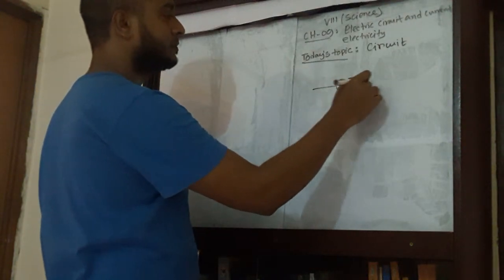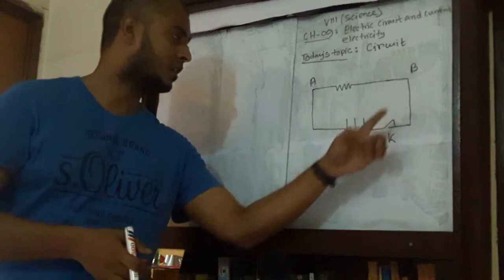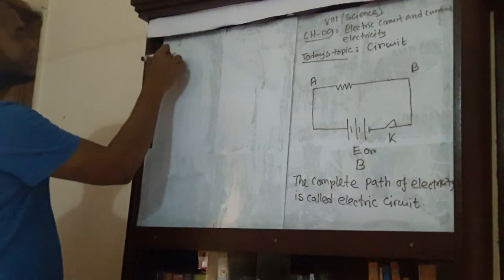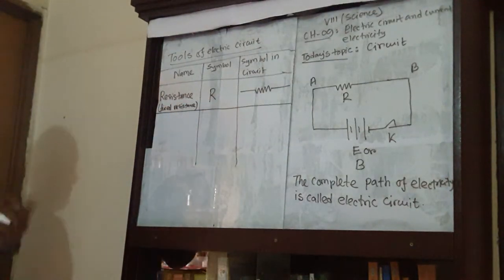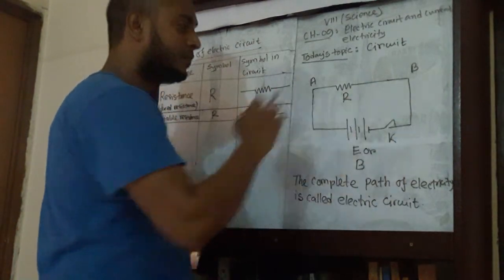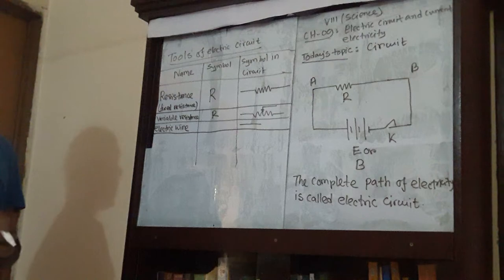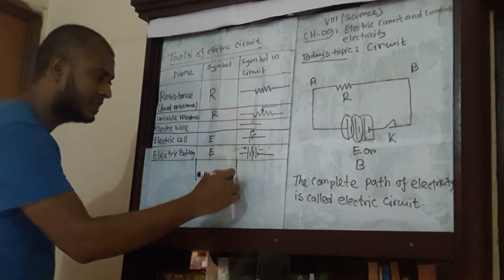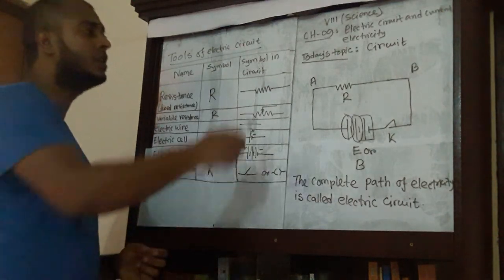Electric Circuit for class VIII or the student of standard VIII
This video lecture is applicable for the student of class VIII of standard VIII